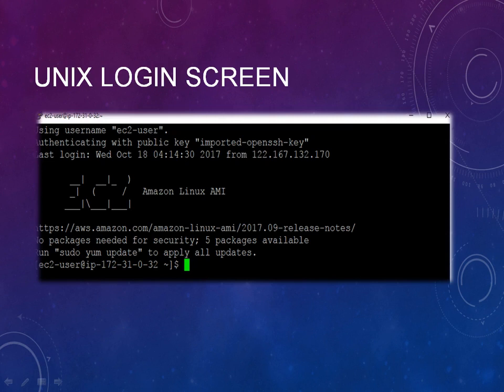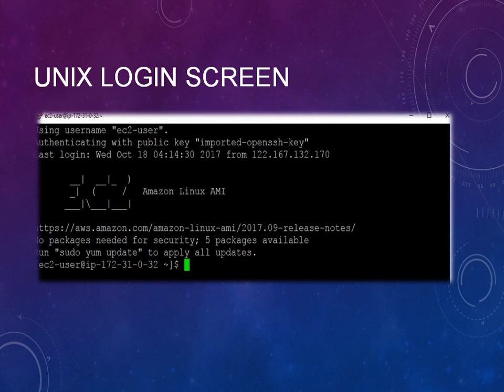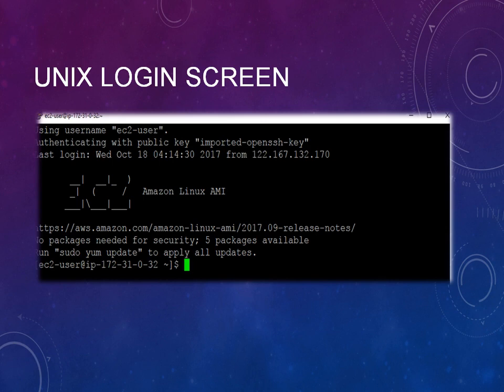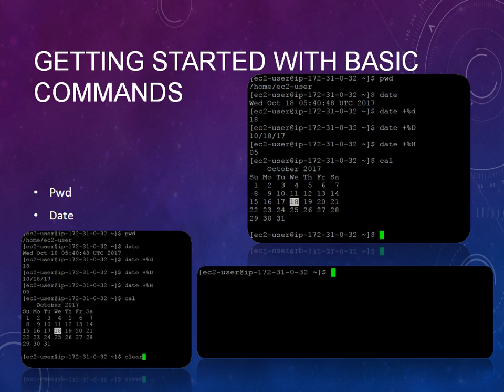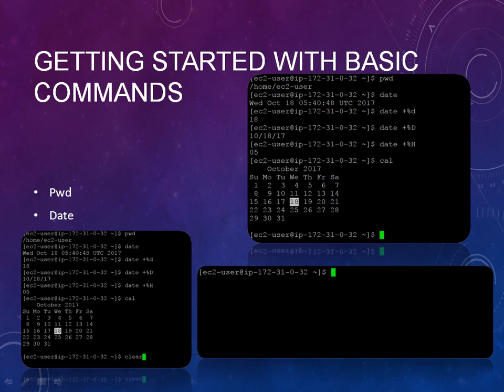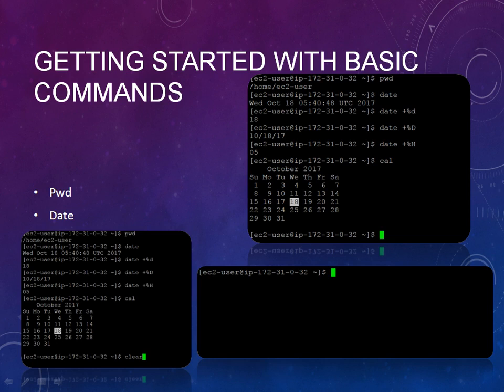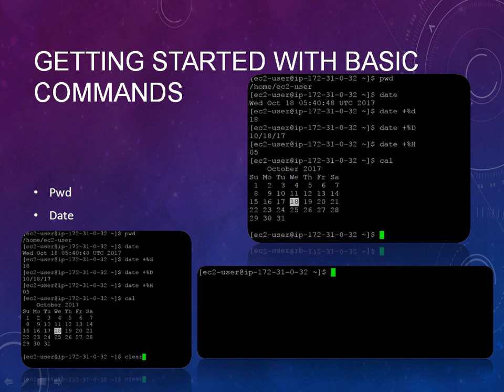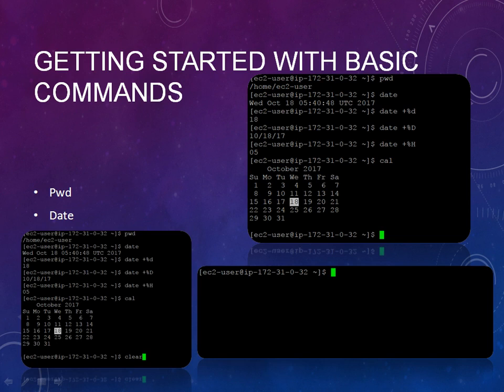Basic Commands in Unix - Unix Basics Tutorial - Part 13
Beginner Guide to Unix ,Unix and Unix-like operating systems are a family of computer operating systems that are derived from the original Unix System from Bell Labs.unix is a multi-user system where the same resources can be shared by different users.
unix provides multi-tasking, wherein each user can execute many processes at the same time.Itunix provides a hierarchical file structure which allows easier access and maintenance of data.
Unix has built-in networking functions so that different users can easily exchange information.Unix functionality can be extended through user programs built on a standard programming interface.
Here in Unix basics tutorial you will learn about the basics commands in unix operating system,how to use unix commands..etc